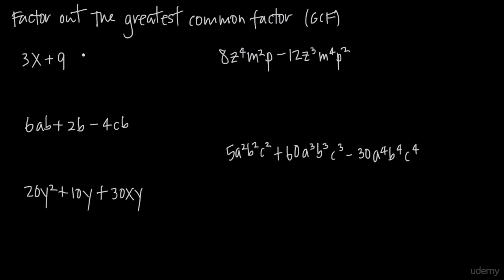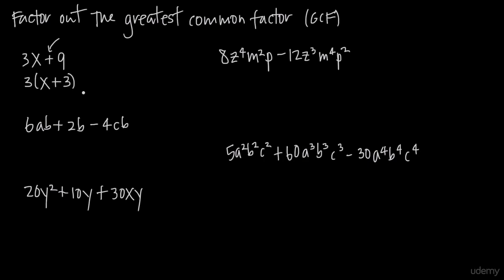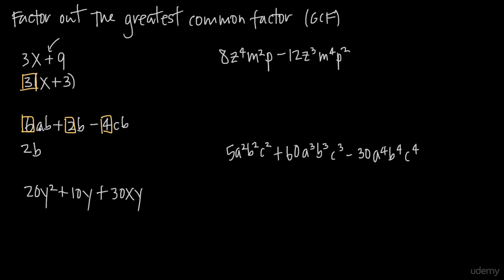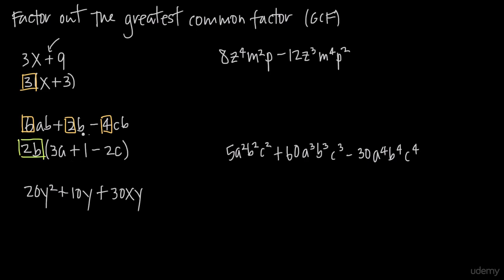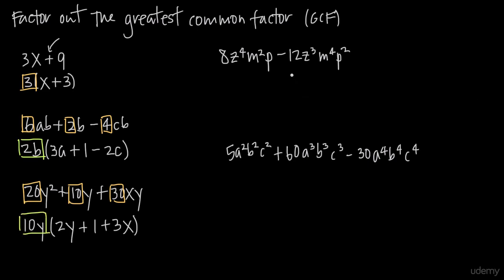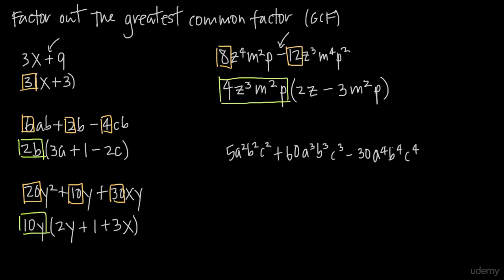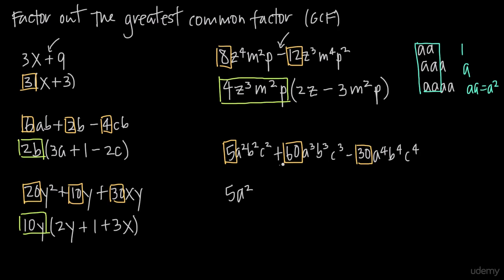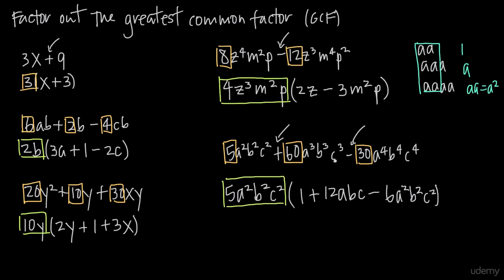8 Greatest common factor of polynomials